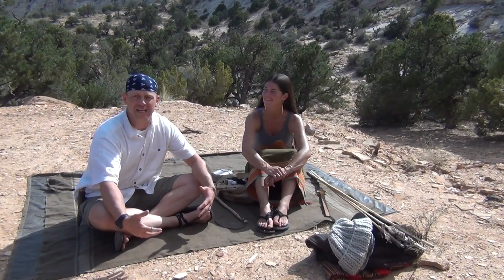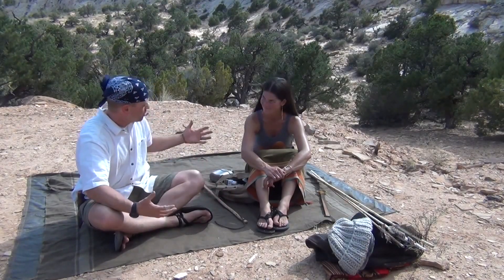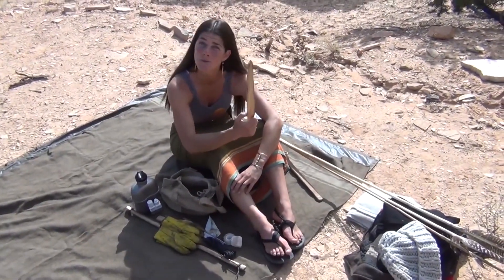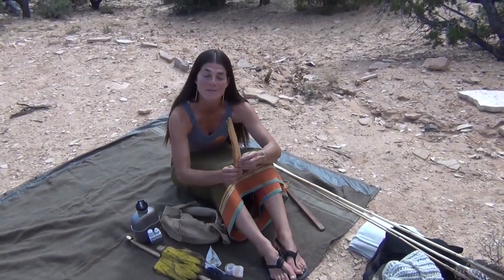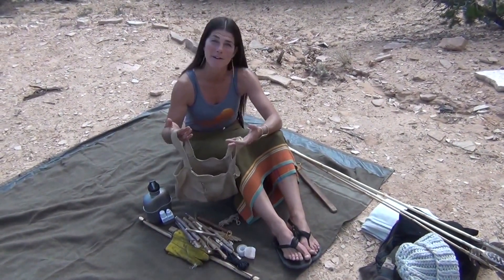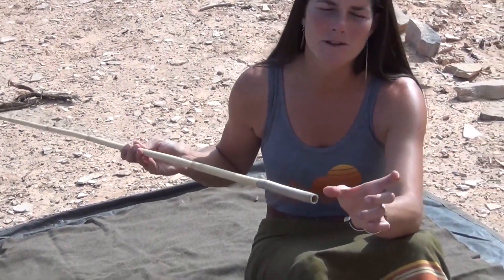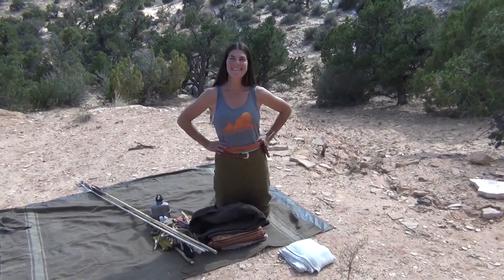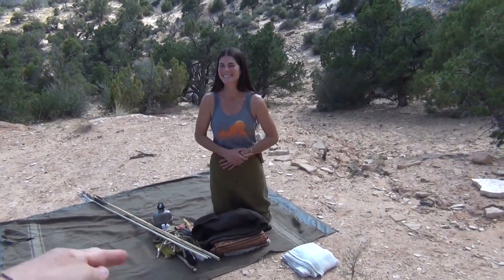Every Day Carry (EDC) for Survival like a BOSS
Support me and find the gear I suggest by checking this out
Re-edited with different music.  This is footage of a trip down to the Boulder Outdoor Survival School.